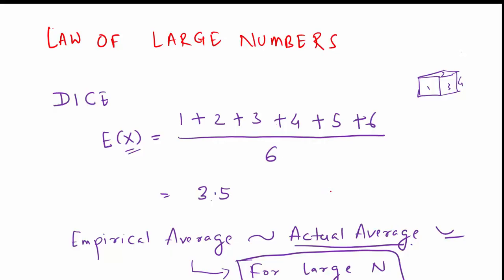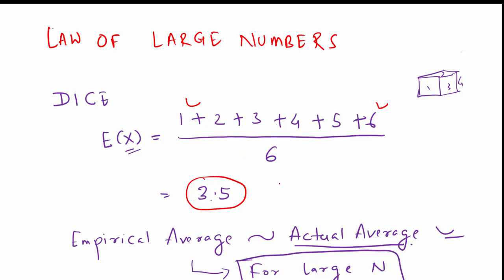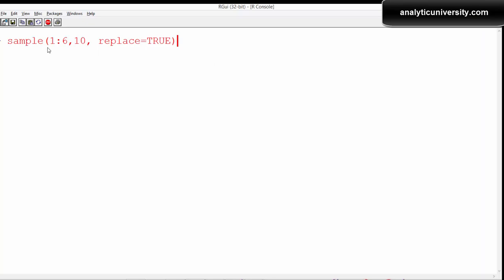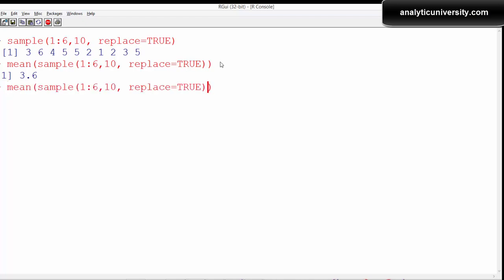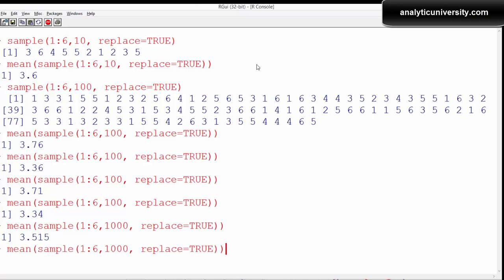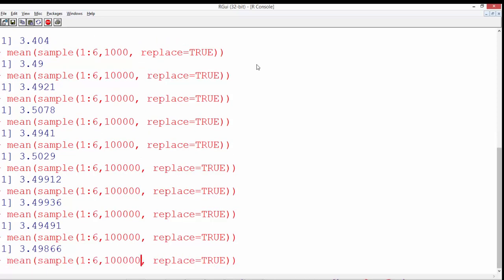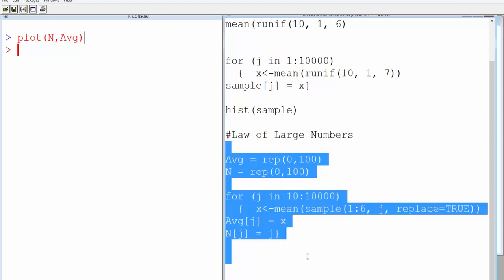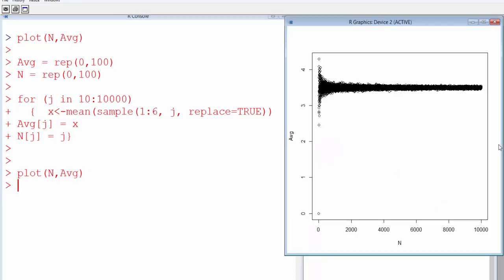Law of Large Numbers (R demo) | Statistics & probability | Machine Learning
The Law of Large Numbers is a fundamental concept in the field of Statistics and Probability which states that if a random experiment is performed over a large number of times, the average of the empirical outcome would be close to the actual or theoretical average outcome.

Here we have taken the example of dice experiment to showcase how the empirical average outcome would converse to theoretical average when performed for infinite number of times (very large N)